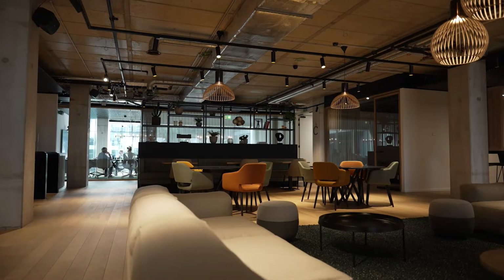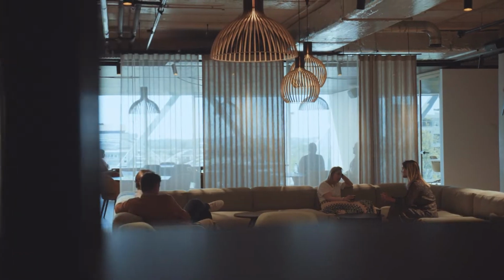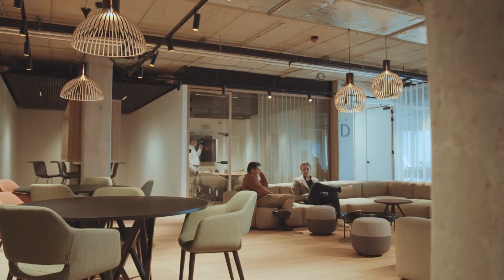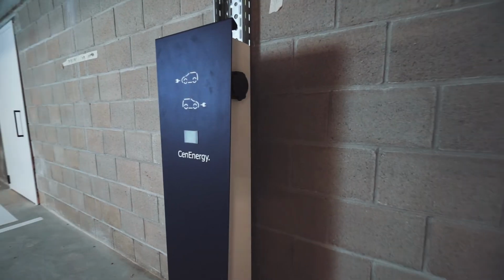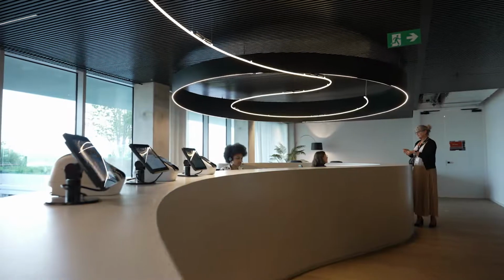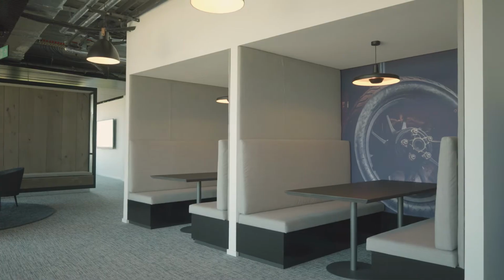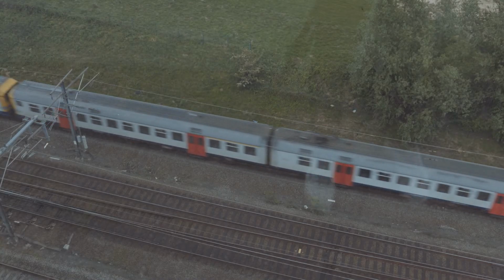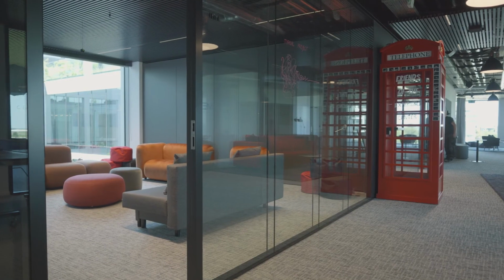Alain Provist PWC Opening Campus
At the occasion of the opening of the new pWC Brussels Campus in Diegem, PWC CEO Axel Smits shows Ben Roelants the new features and perks of this unique workspace.